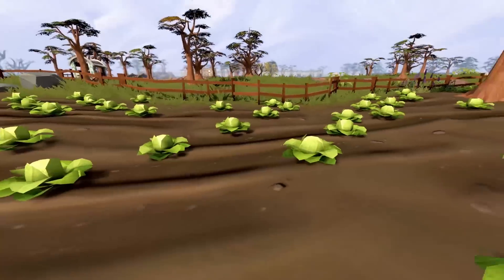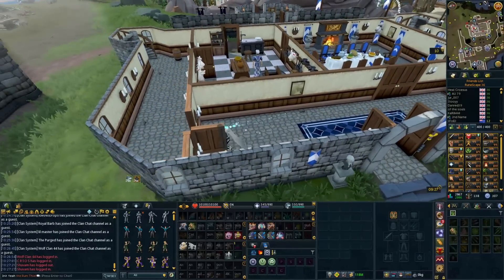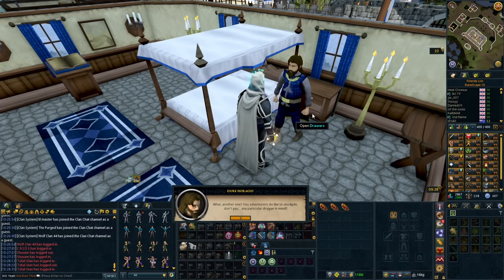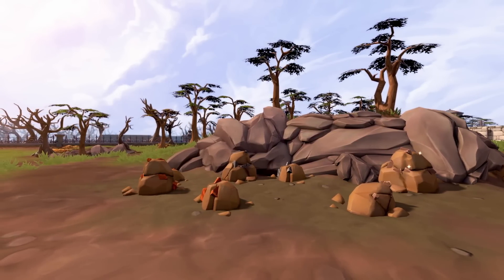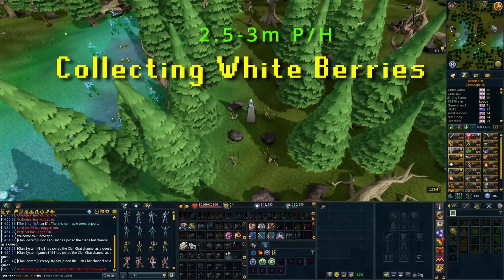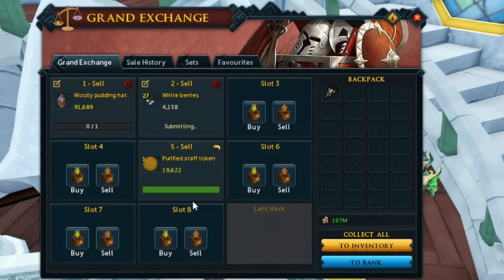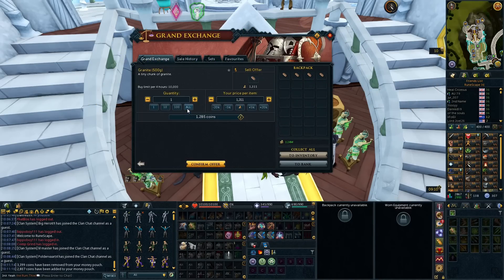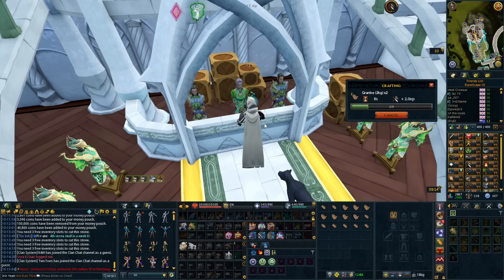5 Ways to Make Money With 0 GP - RuneScape 2023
How To Make Bank Starting From 0 Gp!

0:00 Intro
0:33 Cabbages
1:36 Anti Drag Shield
3:04 IMPORTANT!
4:30 Berries
5:32 Granite
7:35 Outro